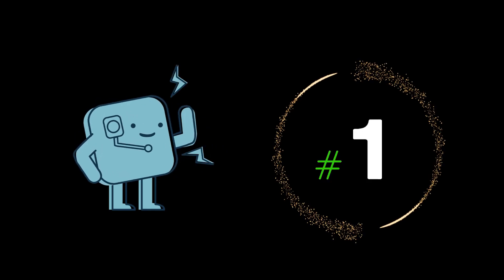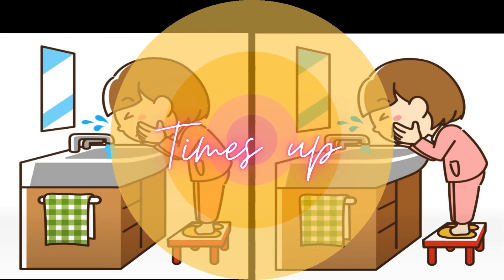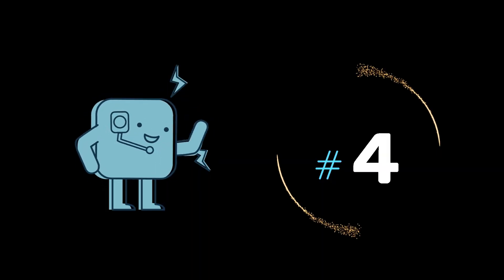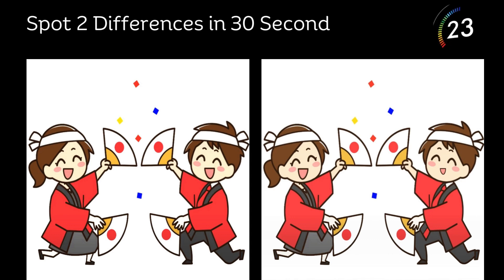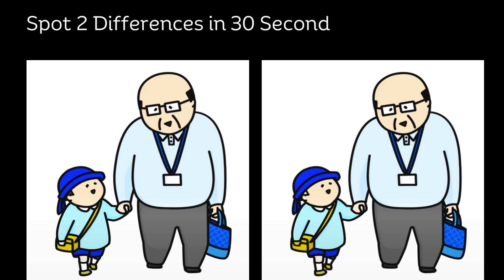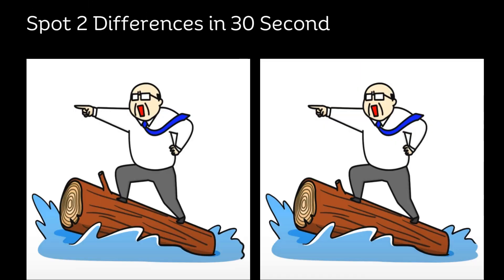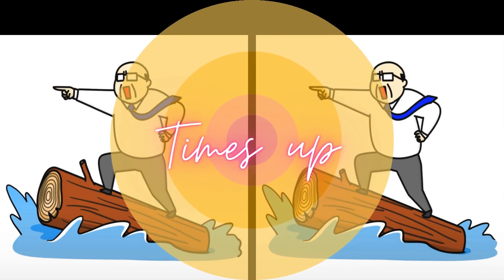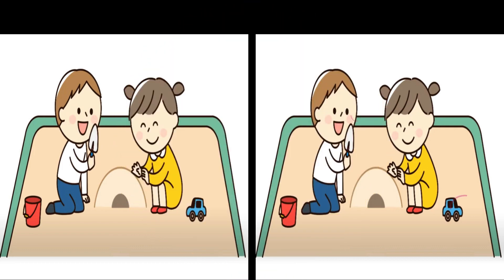Test Your Mind | Spot the Differences / Mind Game & Puzzles for Kids Part-53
I hope you really enjoyed this "Puzzle Game" that I prepared for you. Let me know how many you guessed correctly and what type of game you would like to see next?